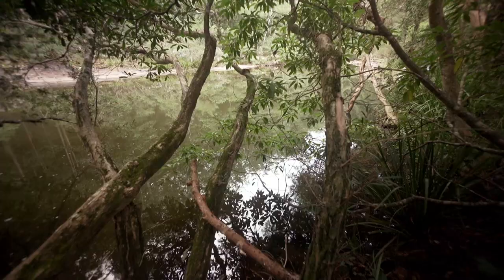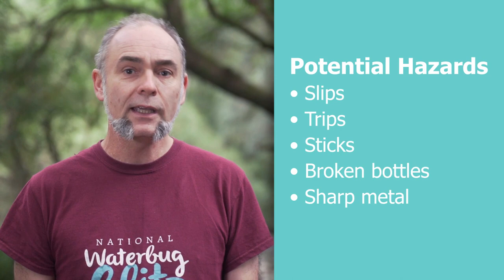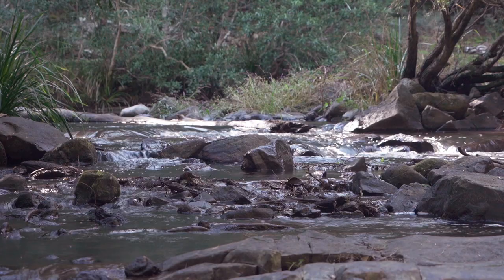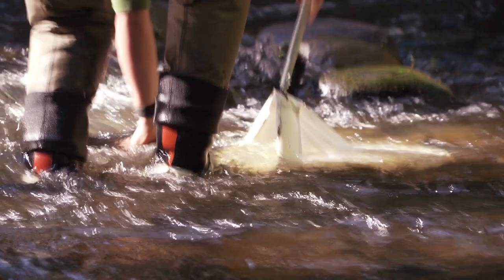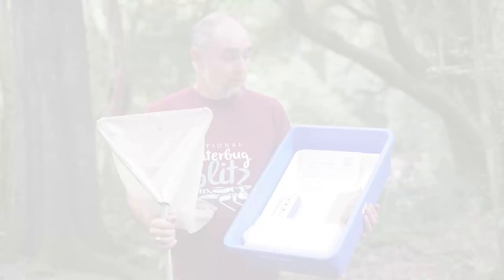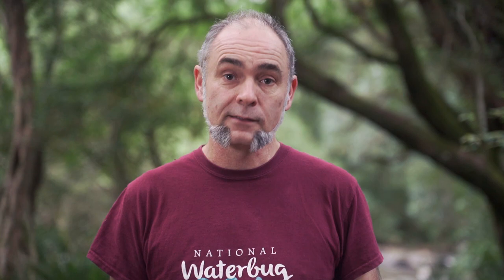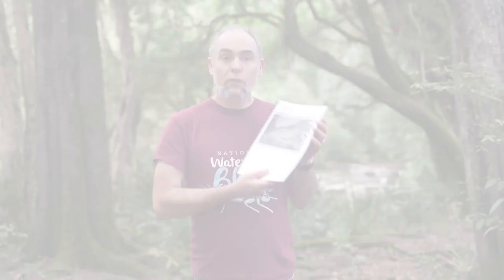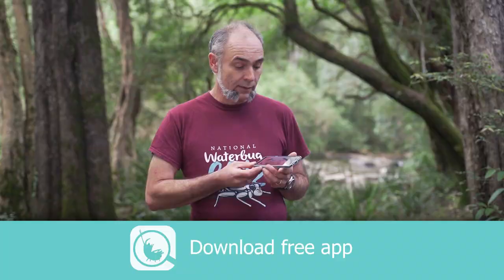1. National Waterbug Blitz - Site Selection, Safety & Set Up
Welcome to the National Waterbug Blitz! Please watch this video for tips on site selection, safety in the field and equipment required to undertake a macroinvertebrate survey.